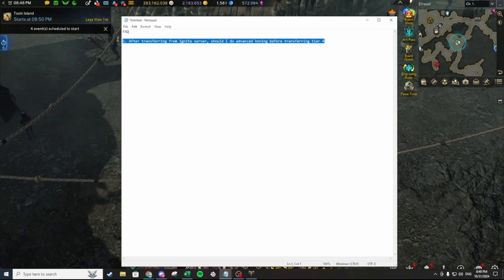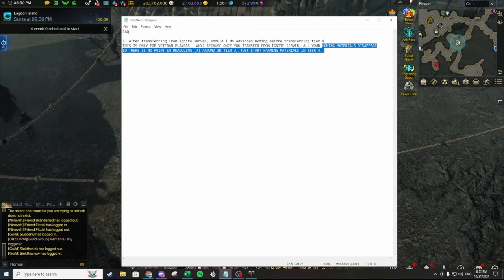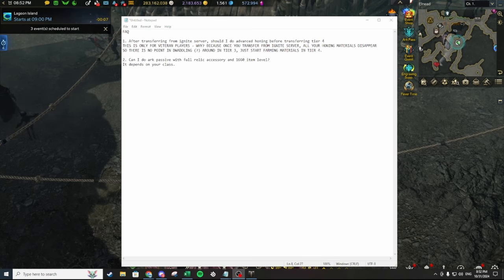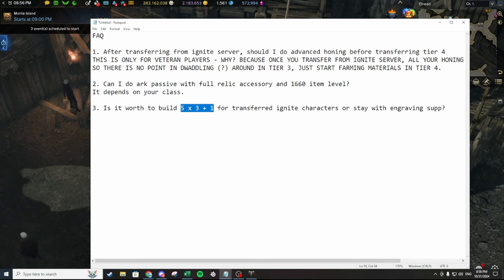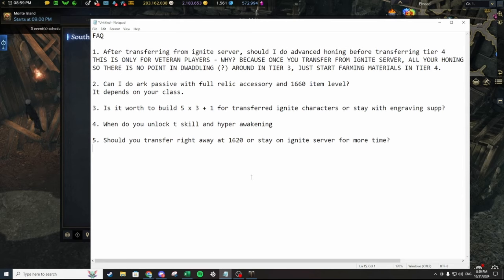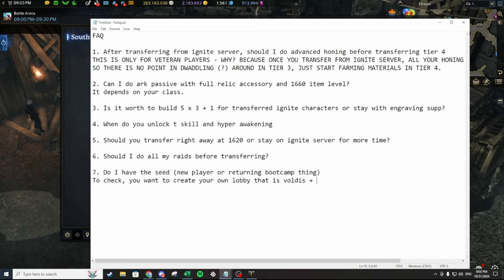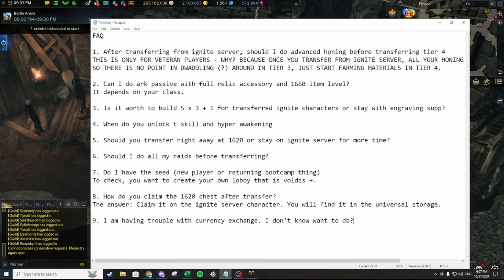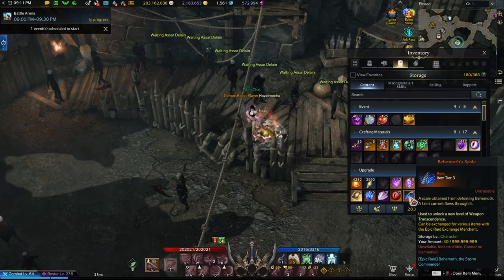Answering The Most Asked Questions About Ignite Server Transfer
I'm getting way too many people asking about specific things, so I tried to think of them all. Maybe part 2 if there's more.